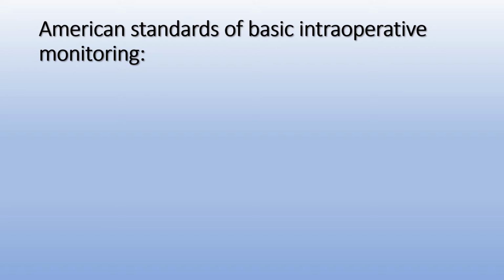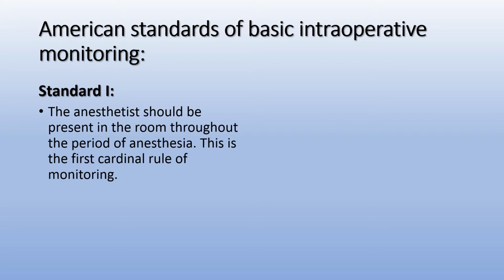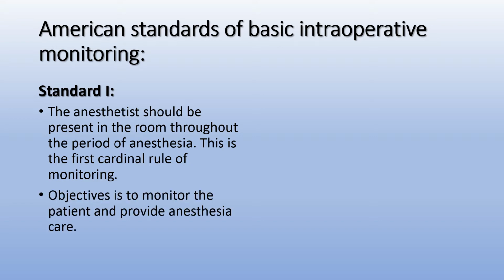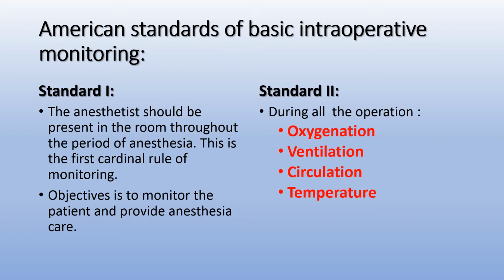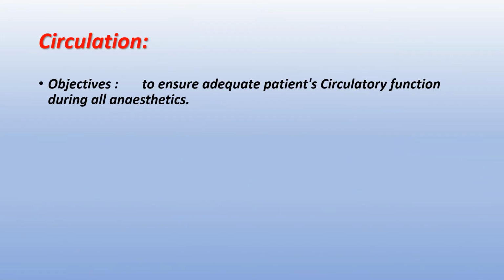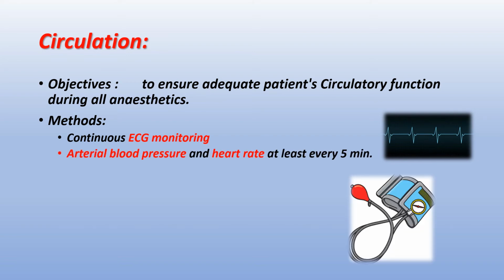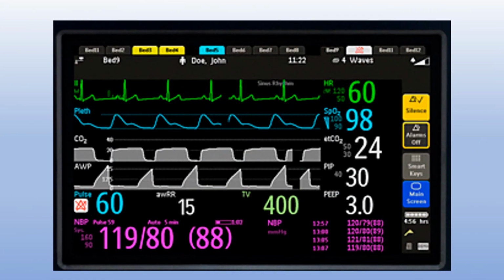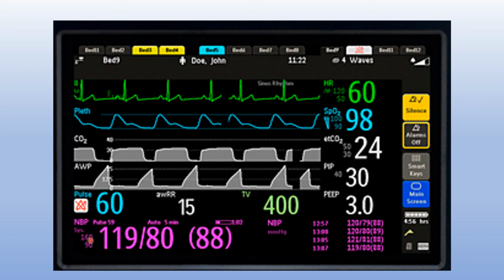monitoring for undergraduate anesthesia student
by Dr Yasser Osman